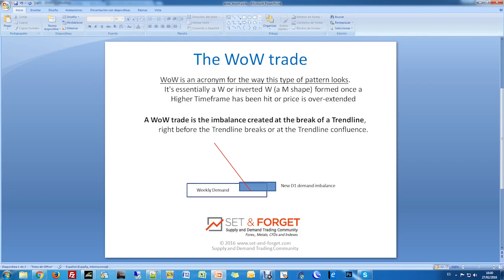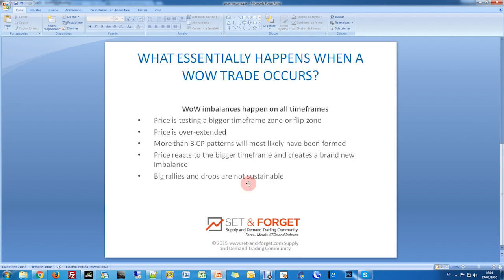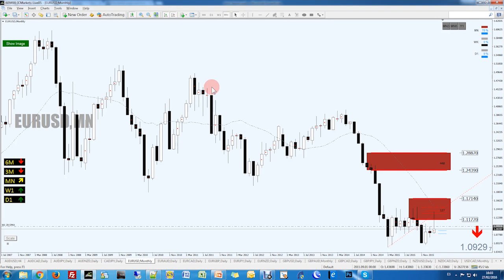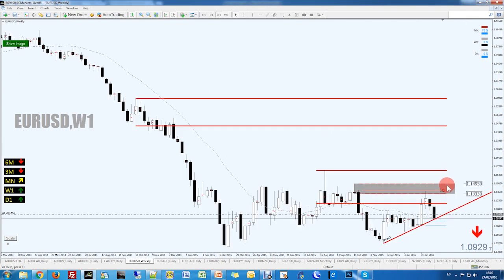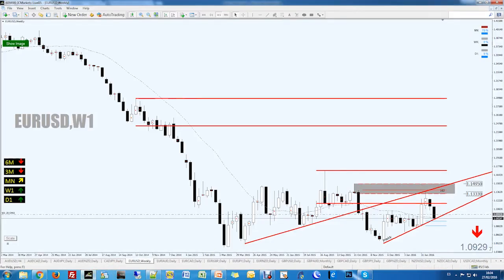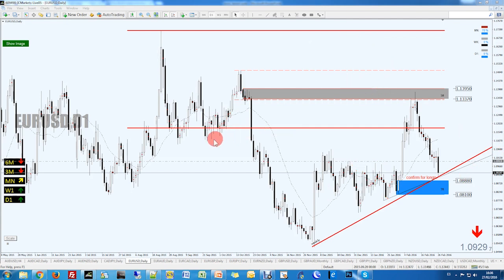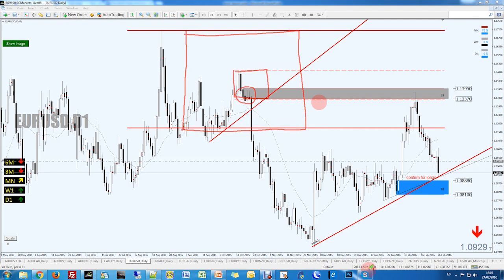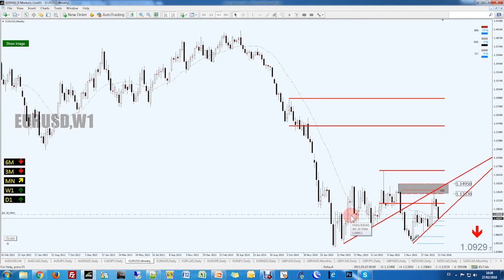9.26 - WoW nested wow on Vimeo